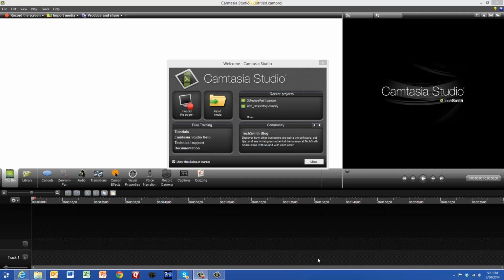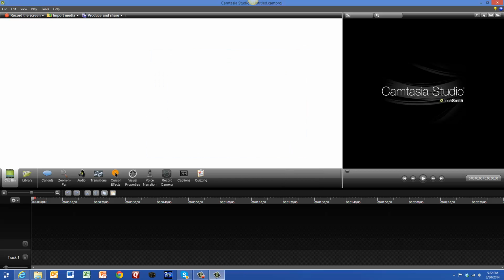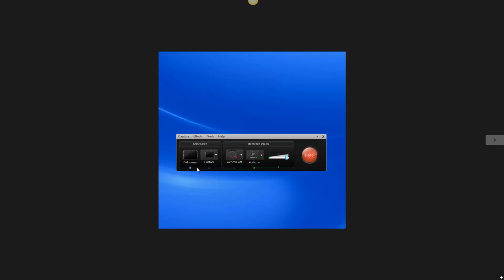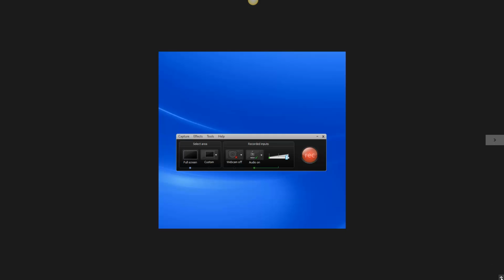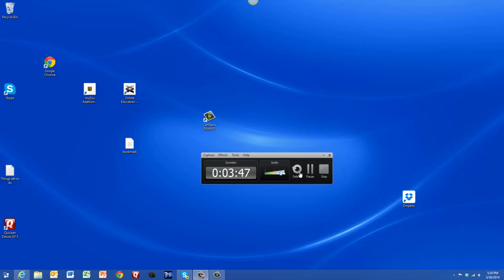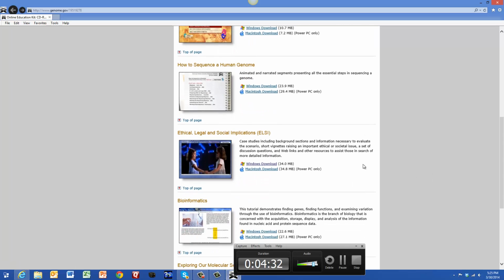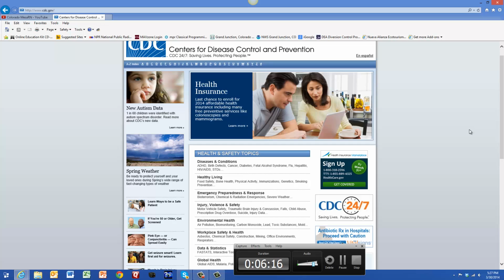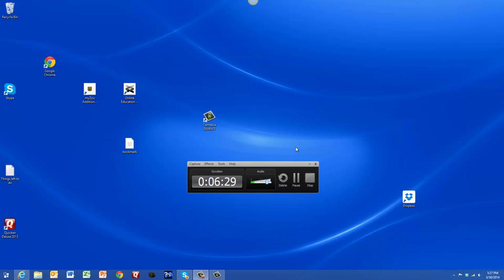How To RECORD Screen In Camtasia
This shows how to record the screen of your computer in Camtasia